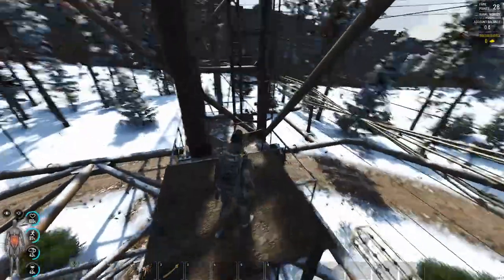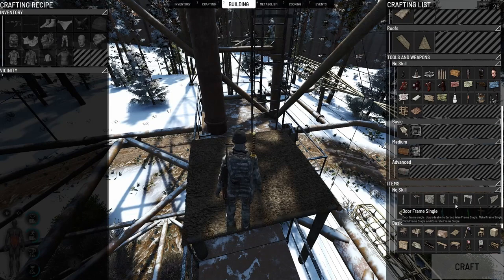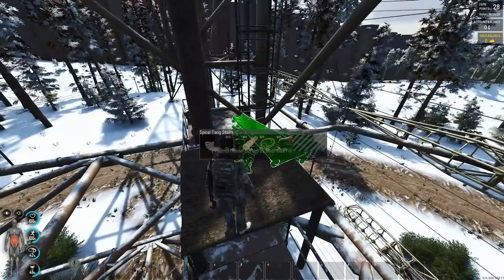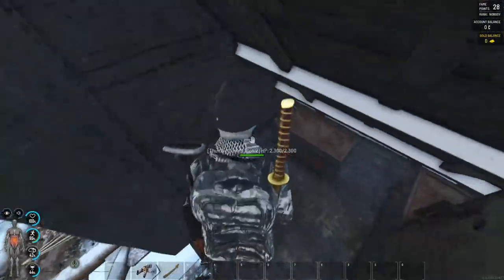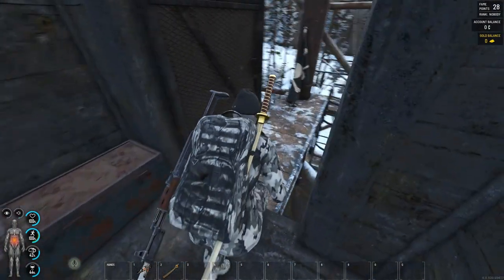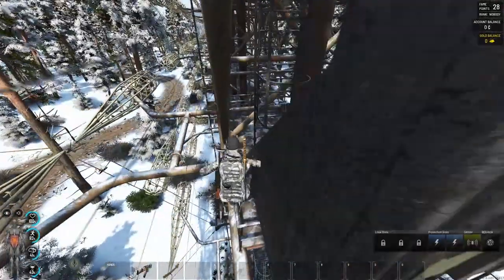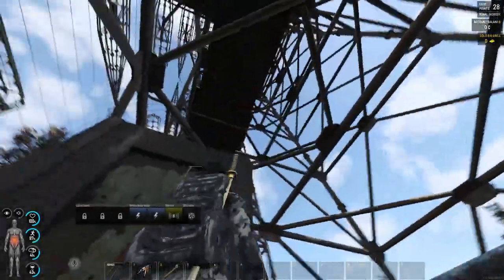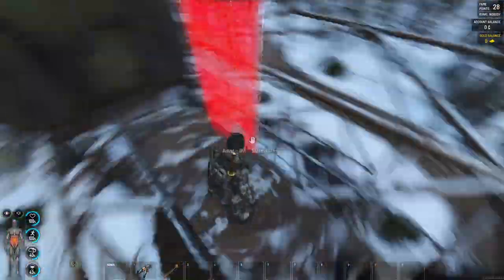Scum 0.85 Crazy solo&duo base at radar station